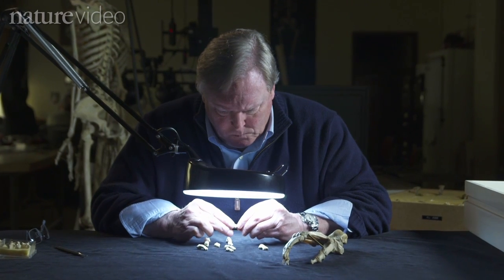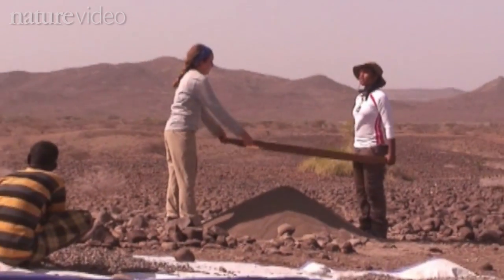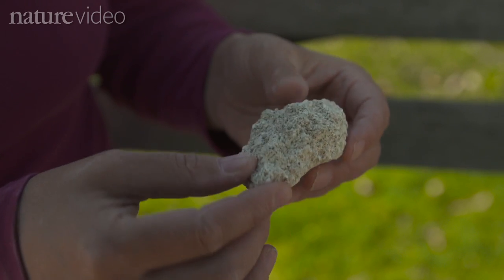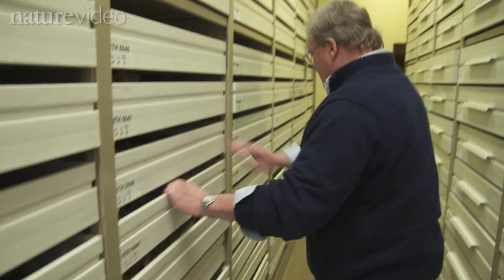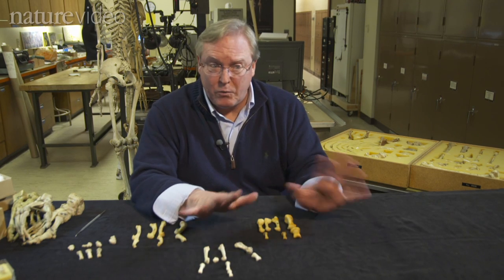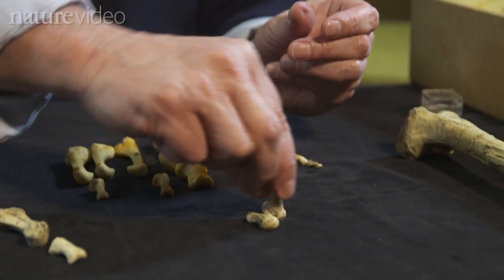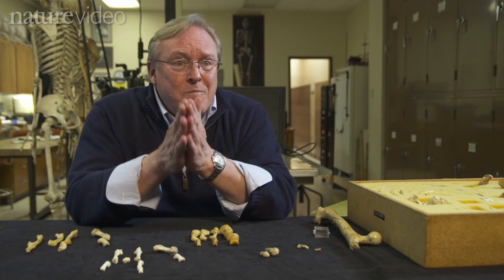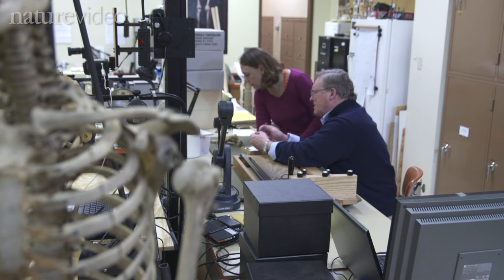One foot in the past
A few million years ago, our ancestors stopped climbing trees and started walking upright, on two feet.  To work out how and when this happened, researchers look for fossils -- and recently they found a surprising set of foot bones in Ethiopia.  The foot is about 3.4 million years old, making it roughly the same age as 'Lucy' and her species, Australopithecus afarensis.  But while Lucy's species had feet much like modern humans, the new foot has an opposable big toe, like a chimp.  So do the foot bones represent a new species of hominin?  Watch the video and decide.